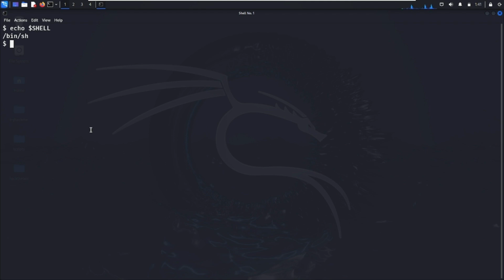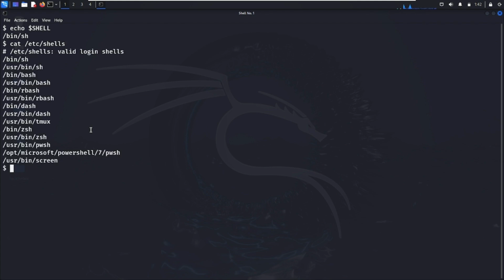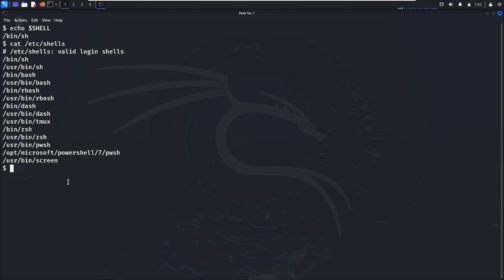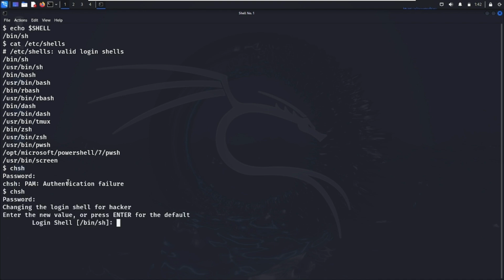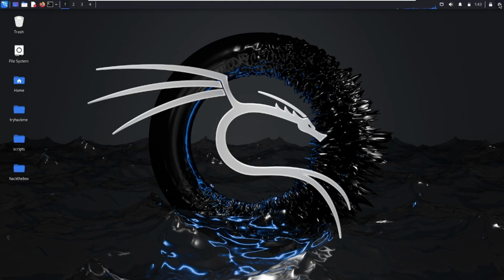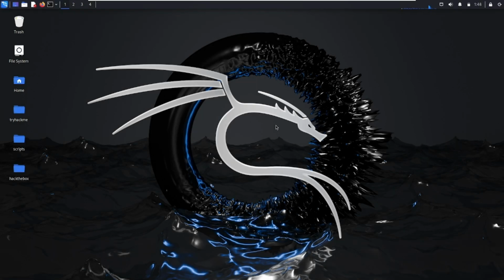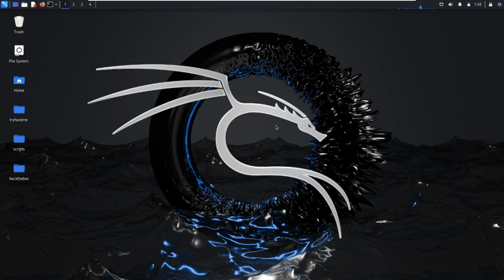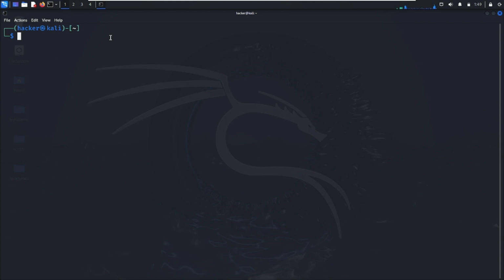Change default shell in Linux (permanently)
In this video you will learn how to change  your default linux shell using command line.
So watch it till the end and share it with your IT enthusiast friends.

How to change shell to bash in Linux
How to check default shell in Linux
Change default shell using the command line
How to Change Default shell in Linux (permanently)
The ultimate guide to change your default shell in Linux